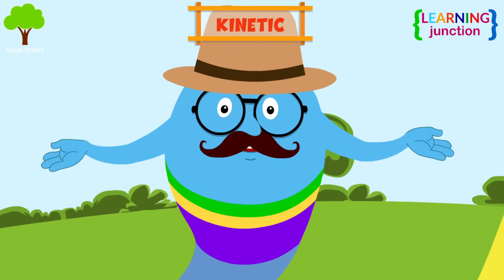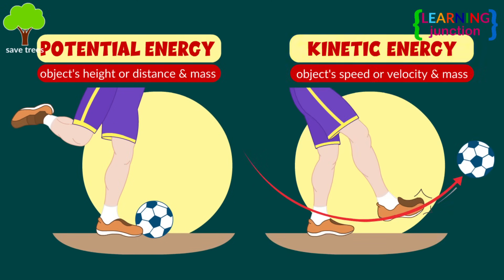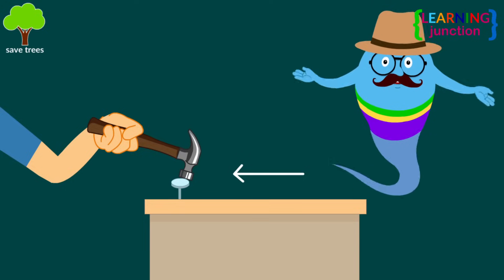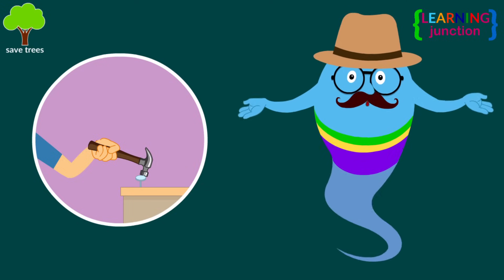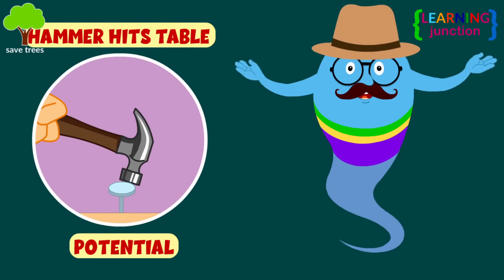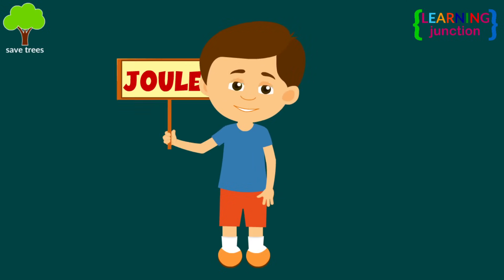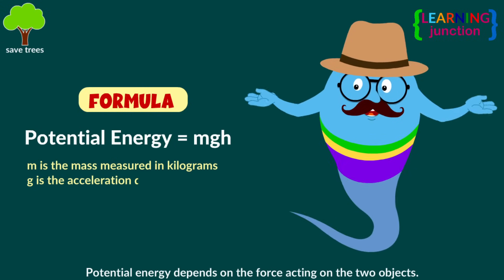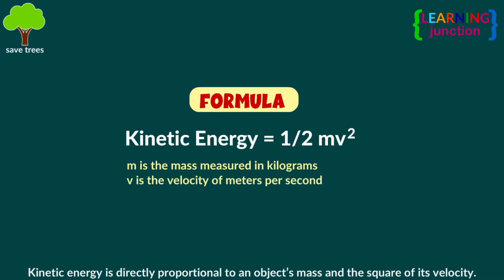Potential and kinetic energy - Law of conservation of energy - Video for kids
Whenever you store or use energy, you deal with potential energy or kinetic energy. Potential and
kinetic energy are two forms of energy that can be transformed into each other.

Potential energy: The Energy which is stored in an object due to its position is the Potential Energy.

Kinetic energy: The Energy that a moving object has due to its motion is the Kinetic Energy.

Both are both measured in joules, named after the English mathematician, James Prescott Joule-born in Lancashire.

Formula:
Potential Energy = mgh
Kinetic Energy = 1/2 mv²

Let's Learn about Potential and Kinetic energy with this video.